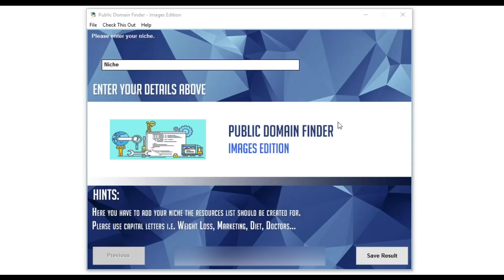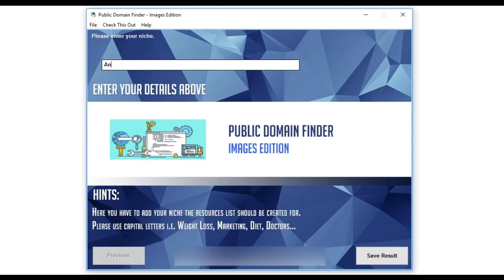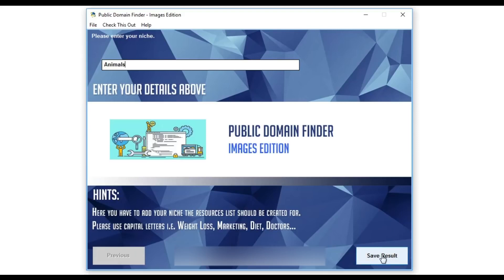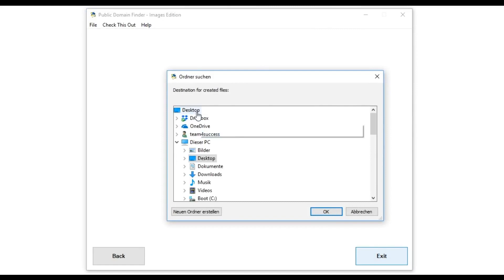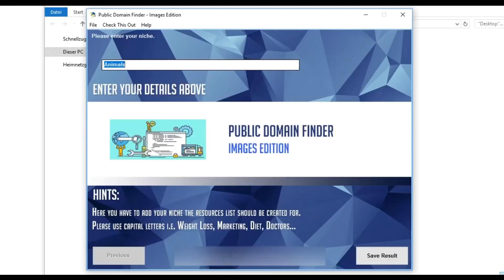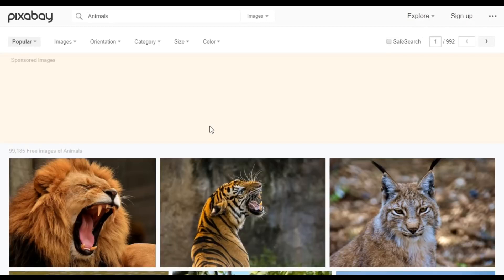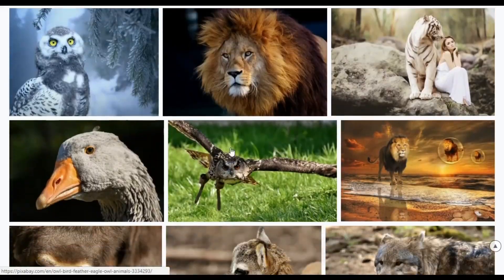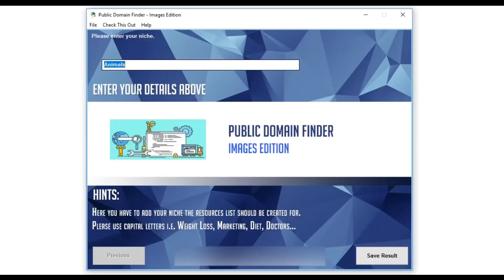public domain finder image edition - finding public domain & cc0 images with google advanced sear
public domain finder image edition - Definitions of the boundaries of the public domain in relation to copyright, or intellectual property more generally, regard the public domain as a negative space; that is, it consists of works that are no longer in copyright term or were never protected by copyright law
Category: why is public domain important for artists, Watch official videos free online

Category: why should artists use public domain, Watch official videos free online
Graphic Design Questions: Can I use images from the Internet for graphic design use

"Public Domain Finder" is the best software for searching the public domain content
 What is the public domain and why is it important in copyright law